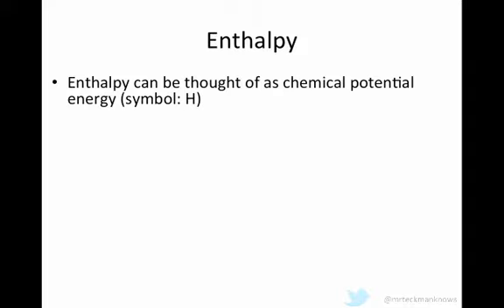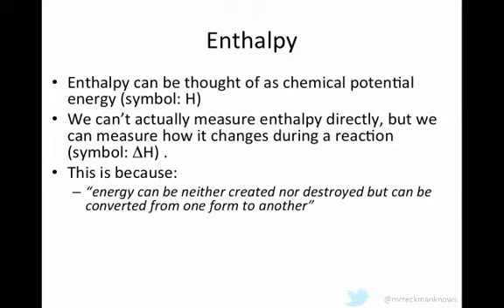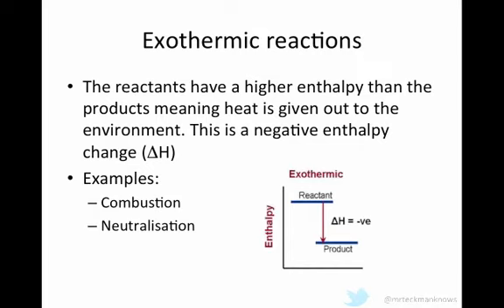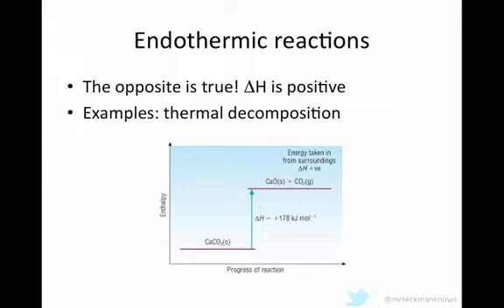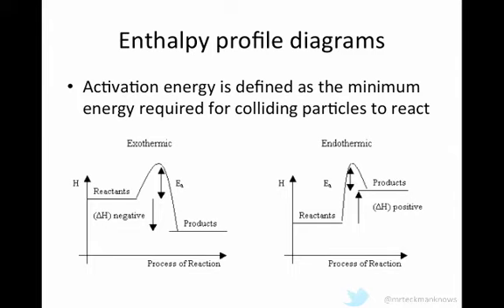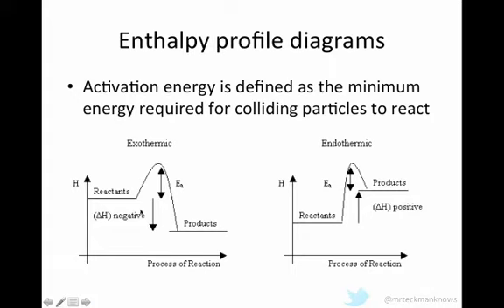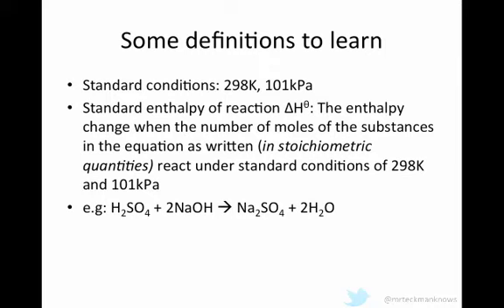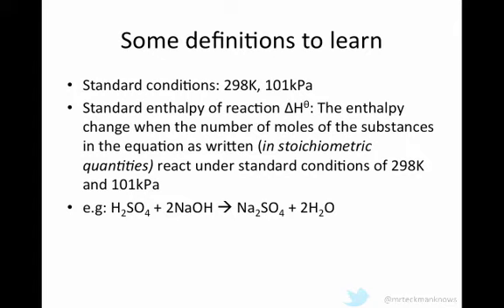Mr Teckman - Enthalpy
First video of F322